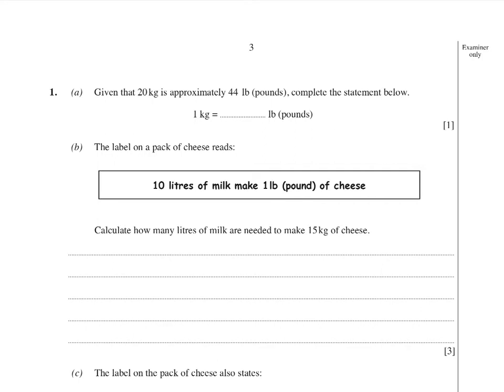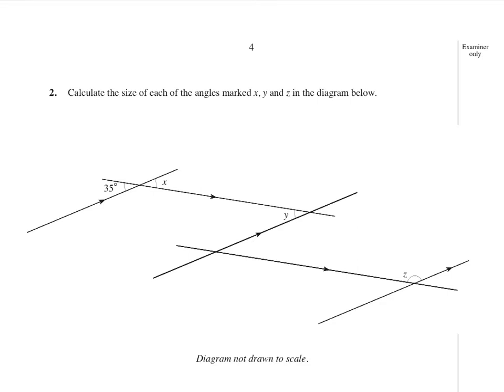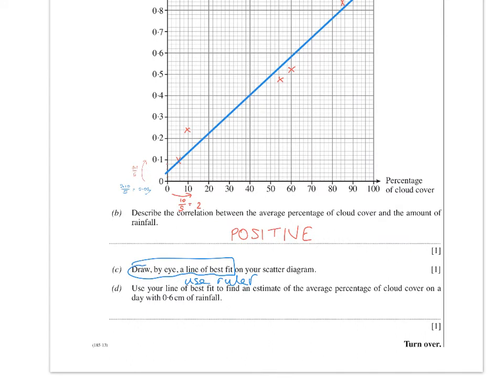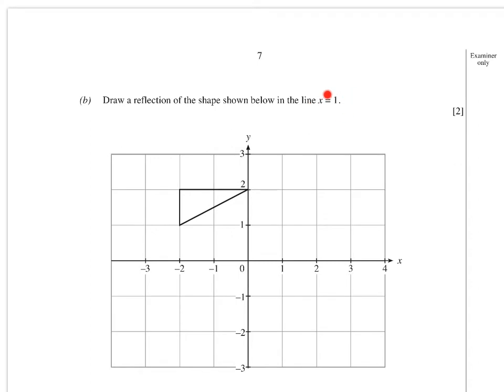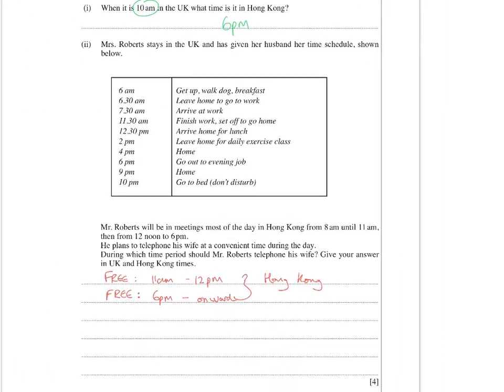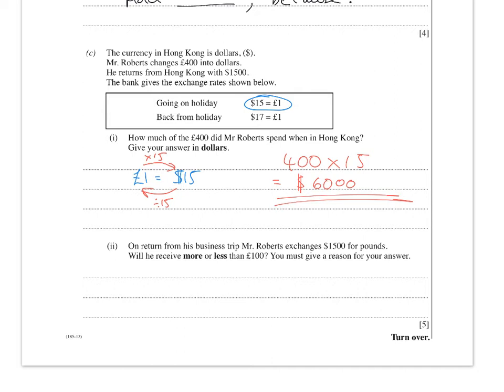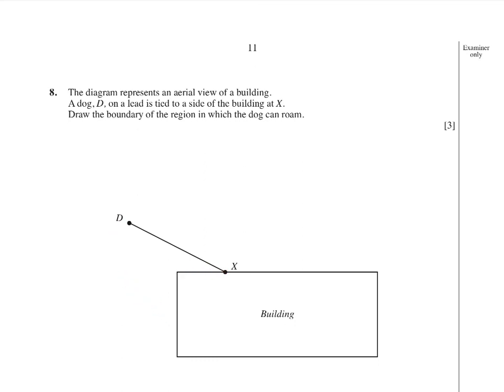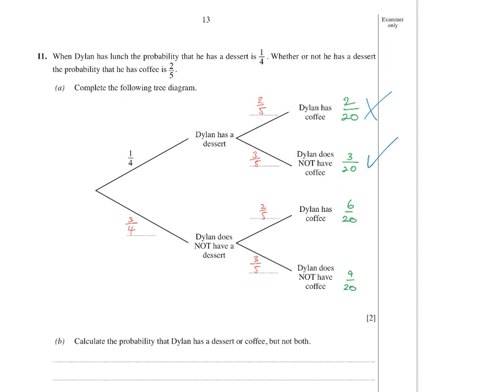Autumn Non Calculator 2009 first half